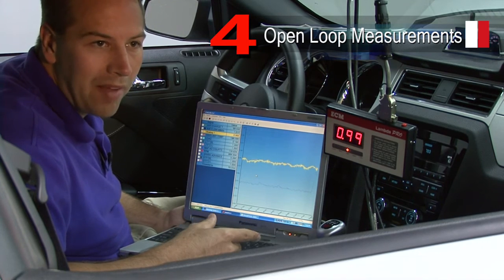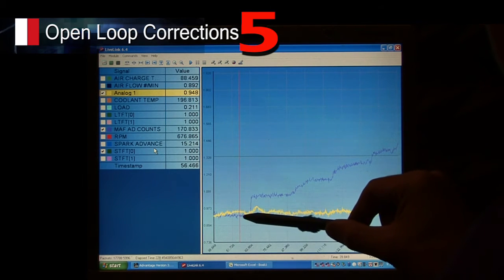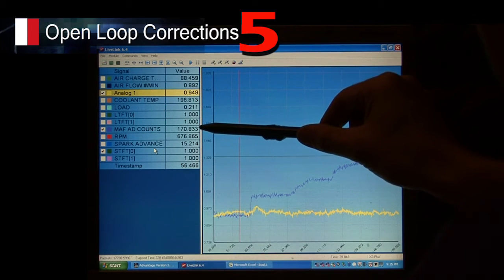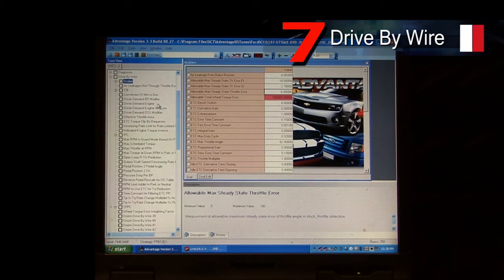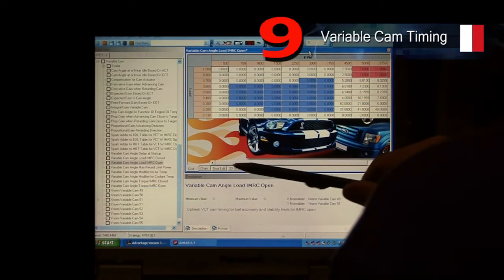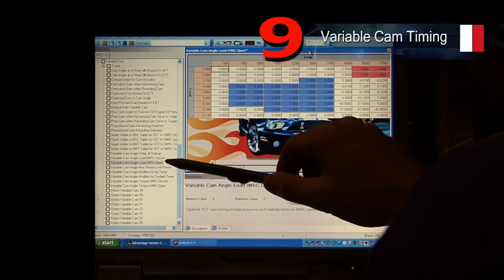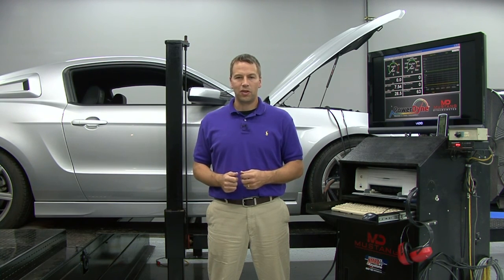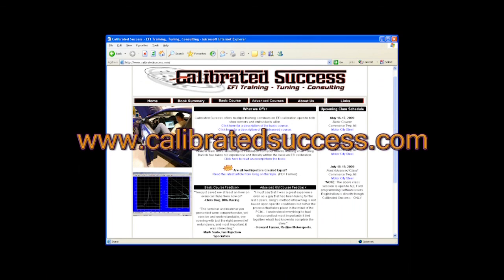Calibrated Success Advanced Ford Tuning DVD - Long Demo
Calibrated Success announces it's new Ford Advanced Tuning DVD aimed at the professional tuner and Pro Racer using SCT Advantage Software. This video is available through Summit Racing Equipment under p/n SME-DVD-3. It includes tips for improving air-fuel ratio control, driveability, drive-by-wire, and electronic returnless fuel system controls on late model Ford EECs.